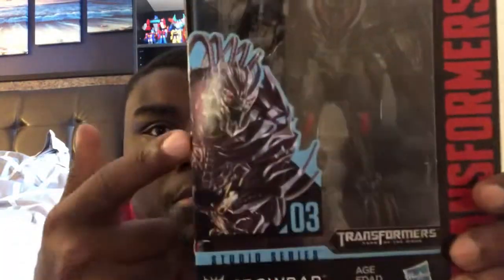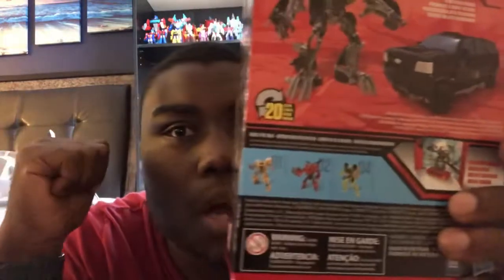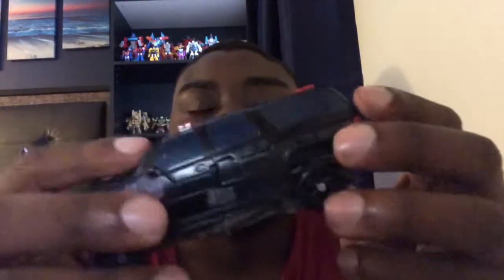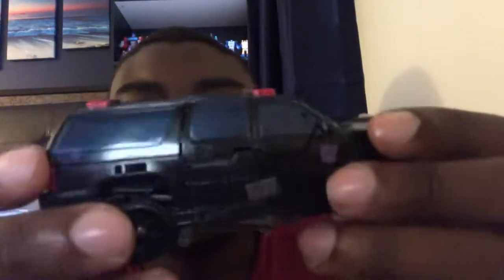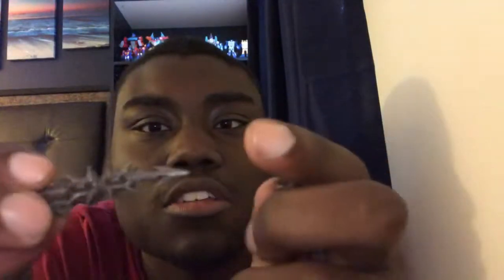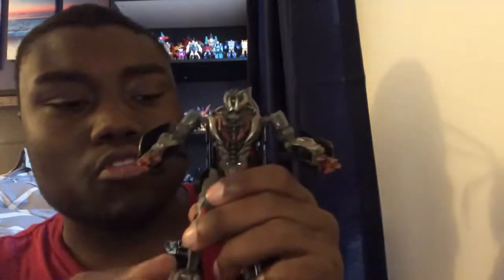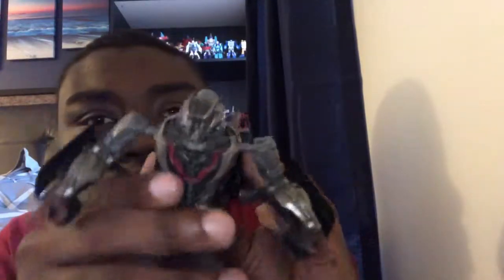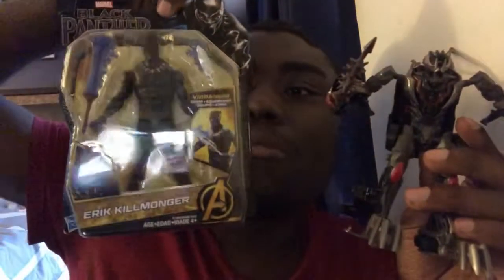My 9th Toy Video Review Of “Transformers Studio Series: Crowbar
Crowbar 03 Transformers Studio Series